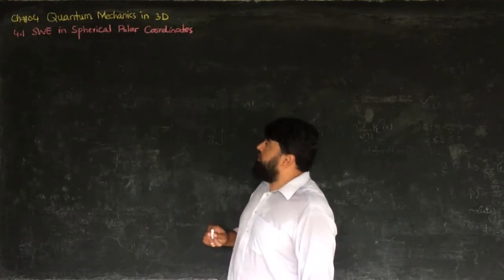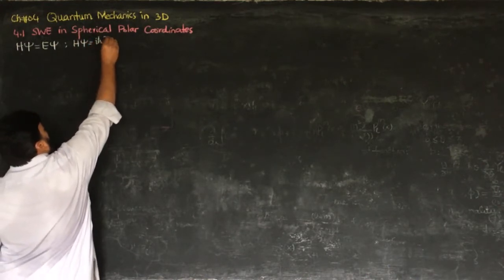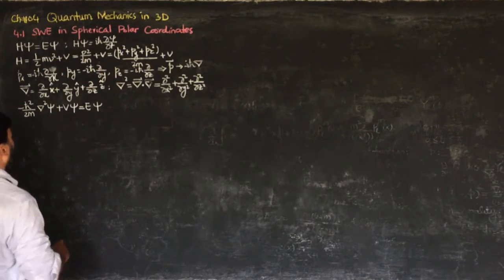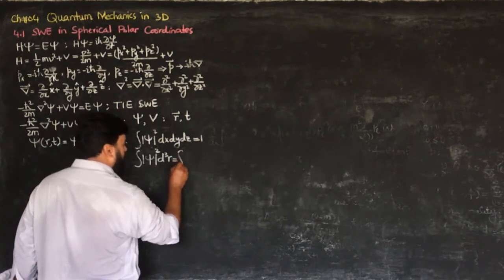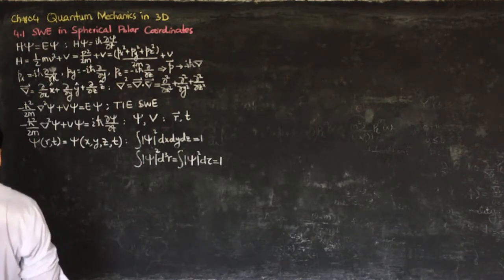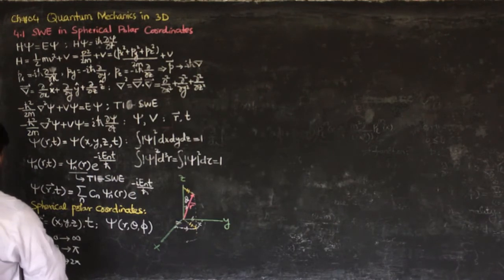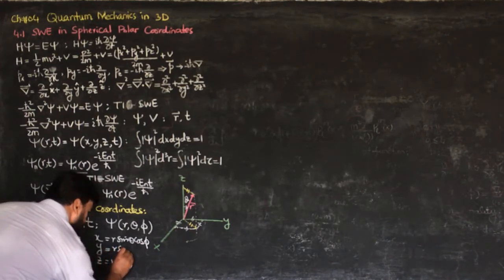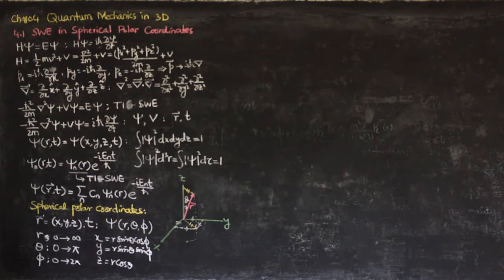L23.1 Schrodinger equation in three dimensions: spherical polar coordinates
0:00 - Introduction to the Schrödinger Wave Equation
0:06 - Transition to Quantum Mechanics in Three Dimensions
0:20 - Time-Independent Schrödinger Equation Overview
0:35 - Hamiltonian and Operators Explained
0:44 - Momentum Representation and Components
1:11 - Momentum Operators in Three Dimensions
1:52 - Del Operator and Vector Multiplication
3:37 - Three-Dimensional Schrödinger Equation
4:23 - Time-Dependent Schrödinger Equation and Wave Functions
5:55 - Wave Function Normalization in Space
7:01 - Time and Space Dependencies in Potentials
8:01 - Stationary States and Hilbert Space Bases
10:01 - Total Wave Function in Three Dimensions
10:26 - Introduction to Spherical Polar Coordinates
11:18 - Wave Function in Spherical Coordinates
12:01 - Angles and Ranges in Spherical Geometry
14:40 - Conversions Between Cartesian and Spherical Coordinates
15:22 - Solving Schrödinger Equation in Spherical Geometry

Let's go into the fascinating world of quantum mechanics in three dimensions! This lecture focuses on solving the Schrödinger Wave Equation (SWE) in spherical polar coordinates, a critical step for understanding systems with spherical symmetry like atoms. Explore the breakdown of SWE into radial and angular components, the introduction of spherical harmonics, and the application of separation of variables. This comprehensive discussion equips you with foundational tools to analyze quantum systems with three-dimensional motion. Whether you're studying the hydrogen atom or exploring quantum energy levels, this video is your go-to resource for mastering quantum mechanics concepts.